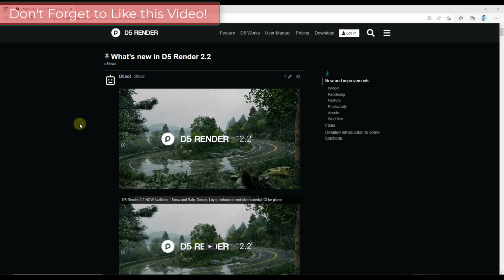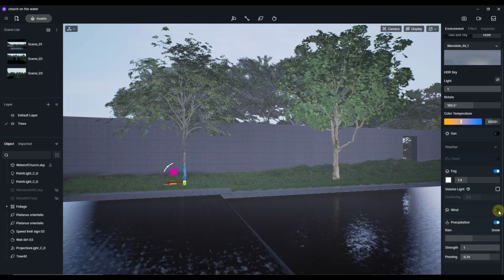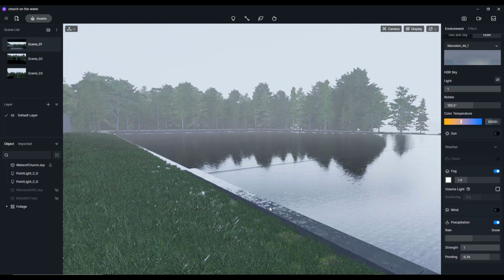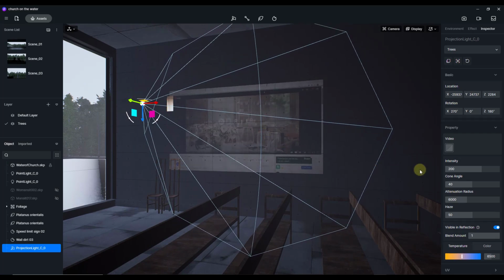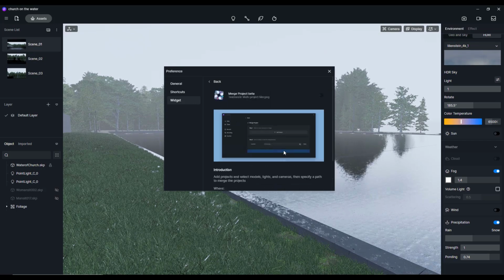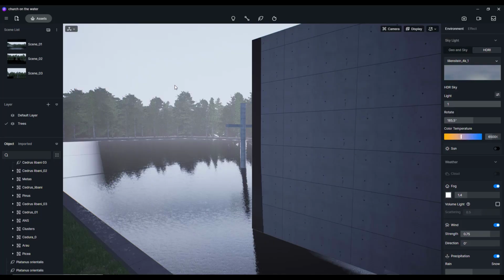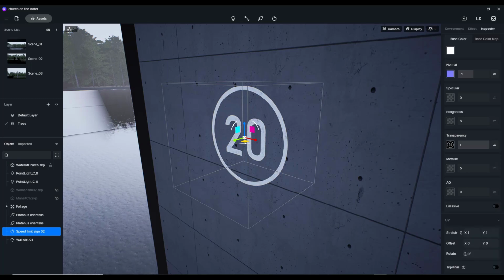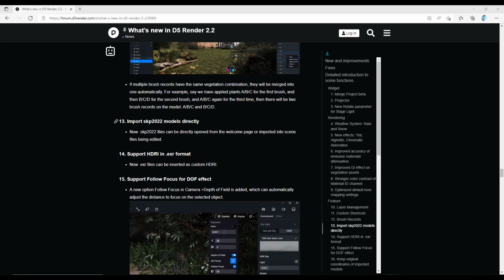BEST VERSION YET! What's New in D5 Render 2.2?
In this video, we're going to check out the new features contained in the newest version of D5 Render, version 2.2!

TIMESTAMPS
0:00 - Introduction
0:28 - Weather Tools
1:09 - How to Use Wind
2:06 - Precipitation Tools
2:36 - Projector Tool
4:20 - Merge Project Files Widget Tool
4:48 - New Post Processing Effects
5:28 - Improved GI on Vegetation
5:38 - Layer Organization Functions
6:04 - Decal Assets
7:30 - Improved Asset Library
8:15 - Brush Records